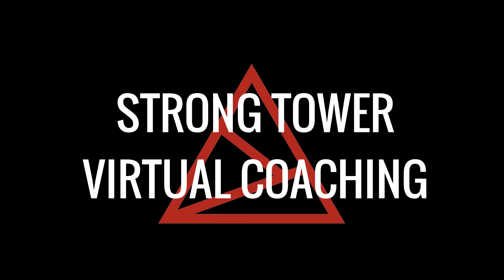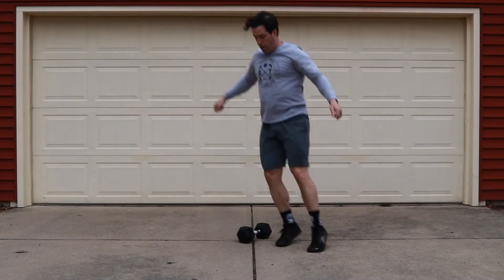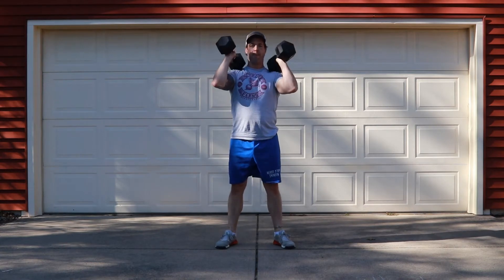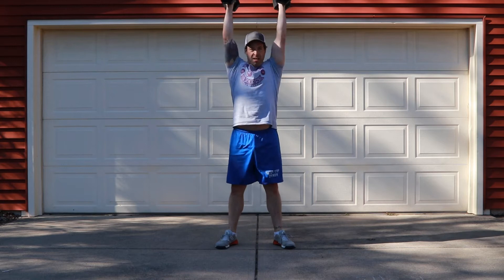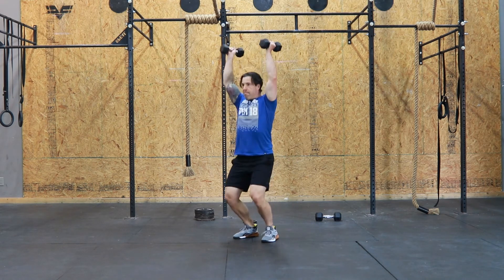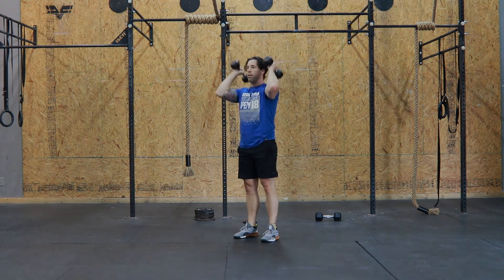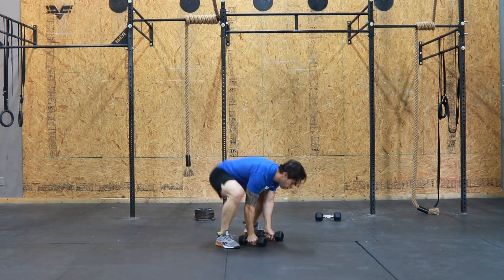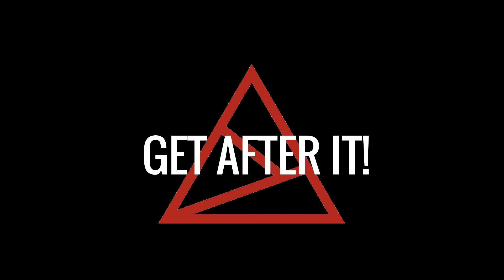11.MAY.20-Strong Tower Virtual-WOD Brief